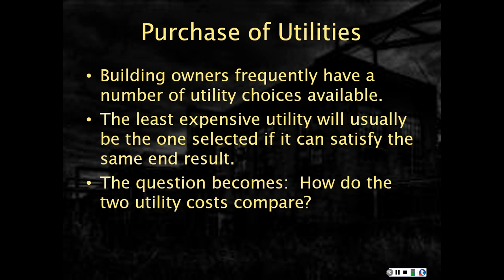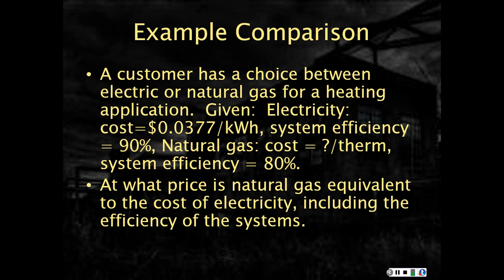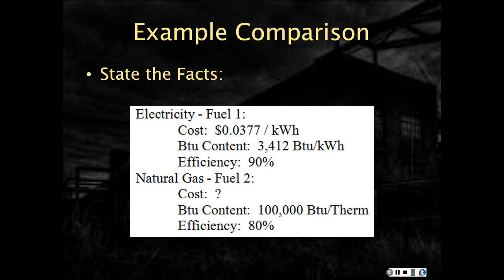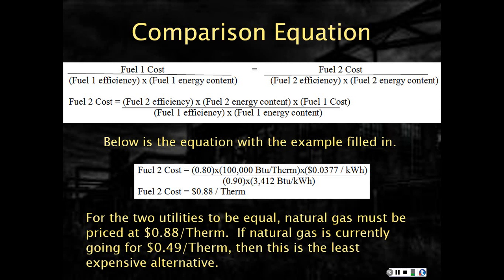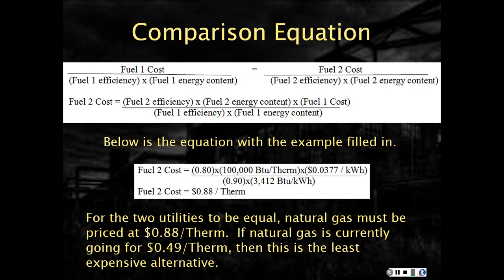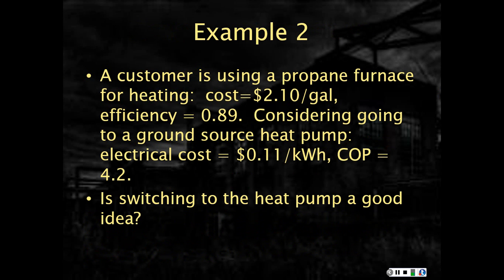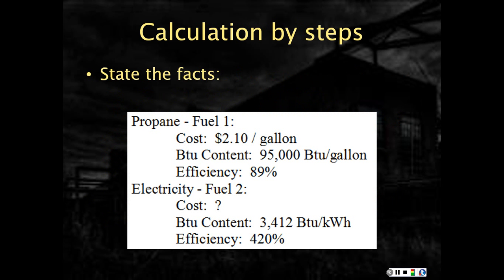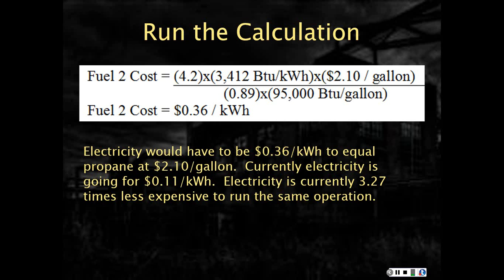HVAC451-Week 3-Lec. 3C